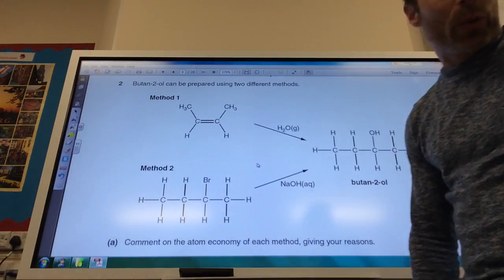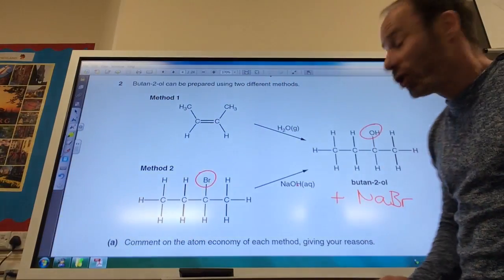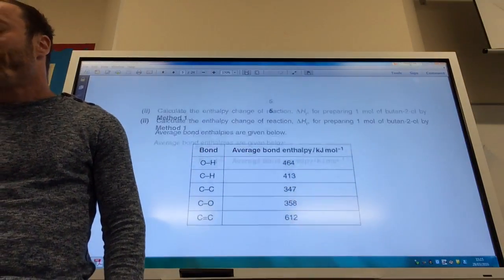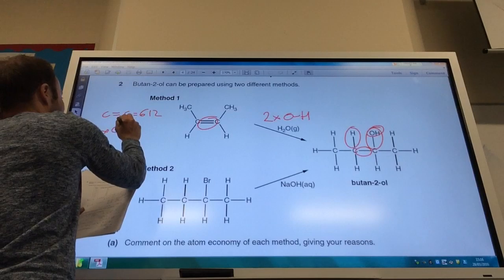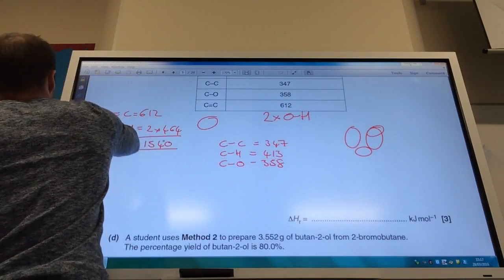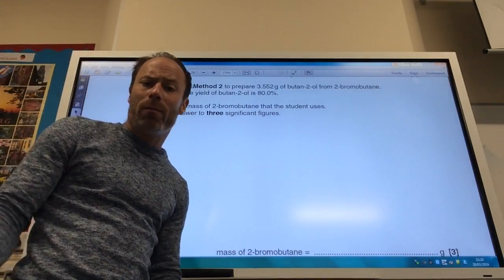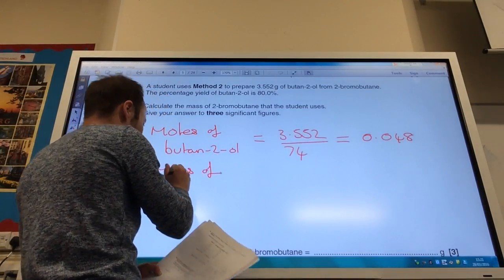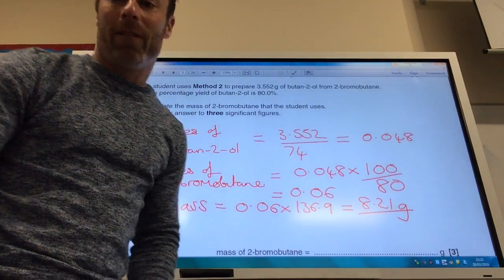Chains, Energy and Resources June 2015 Q2 from